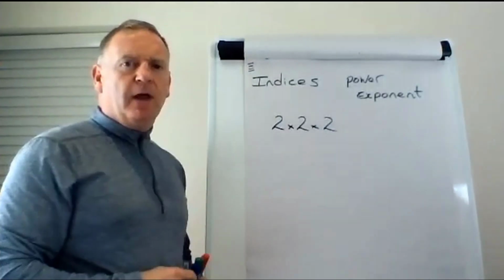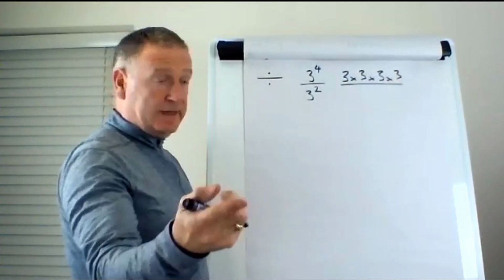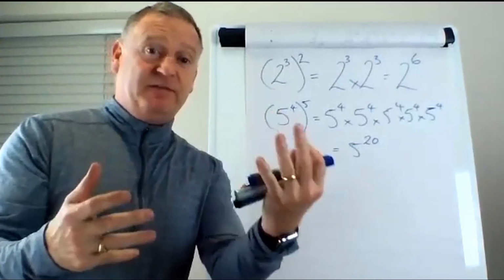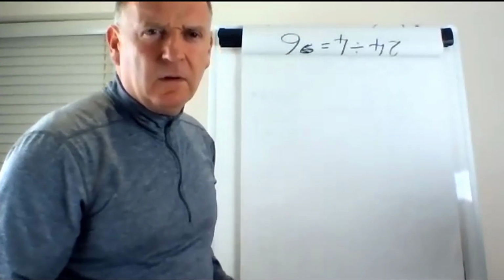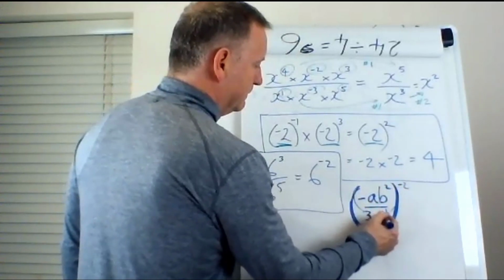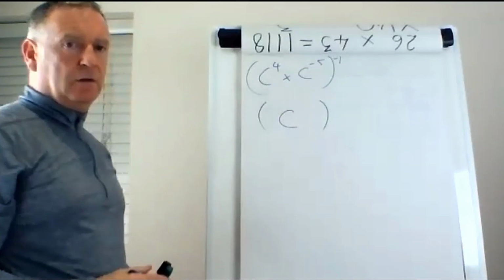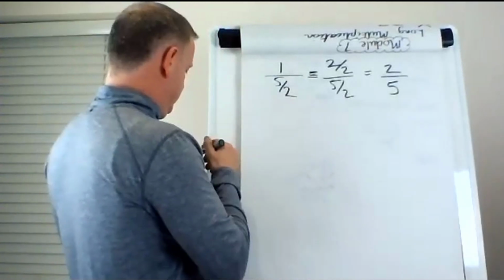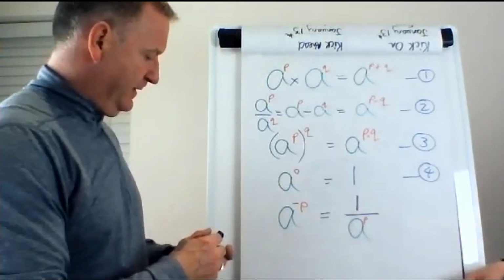Index Law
Secondary Mathematics using the 5  Index Laws